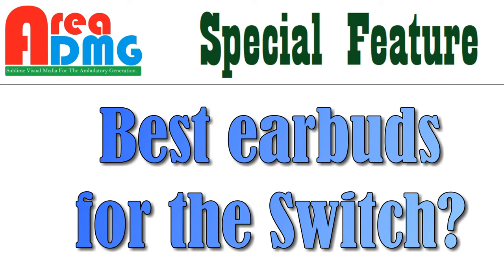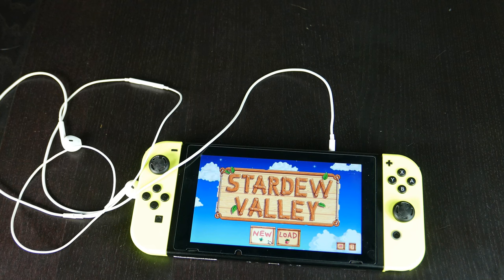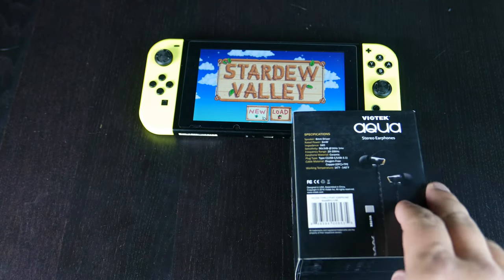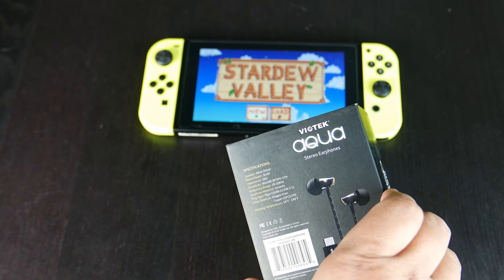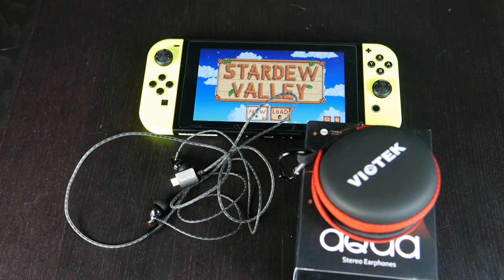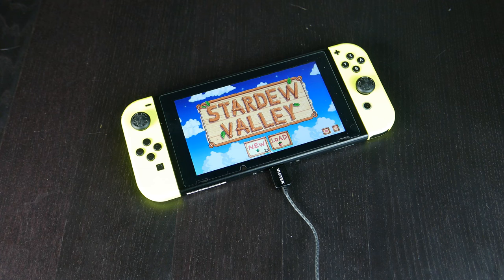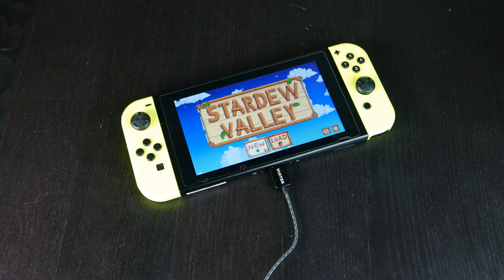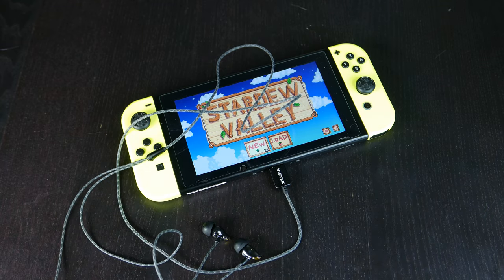Are these the BEST Earbuds for the Switch?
In This Video: Let's take a look at a common problem with earbuds and the Nintendo Switch and a product that wasn't made for the Switch, but darn well should have been!

Here's the link to these. The product was provided, but if this sucked, we'd tell you. Luckily, these are pretty sweet.

259/300